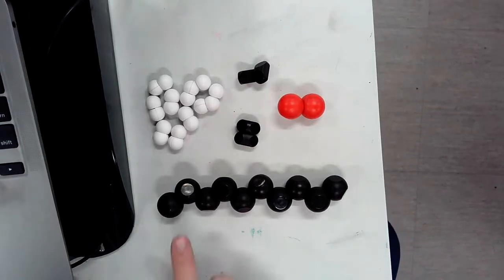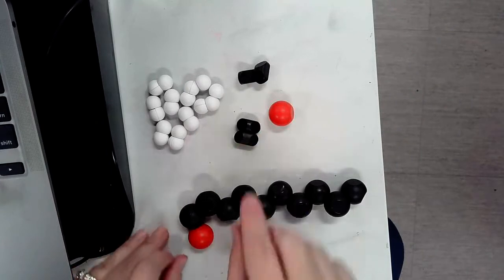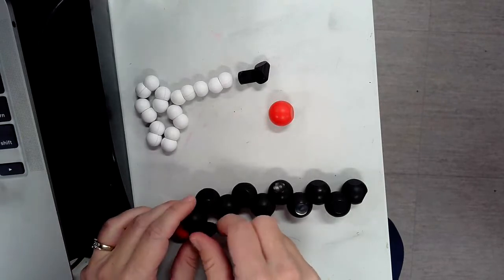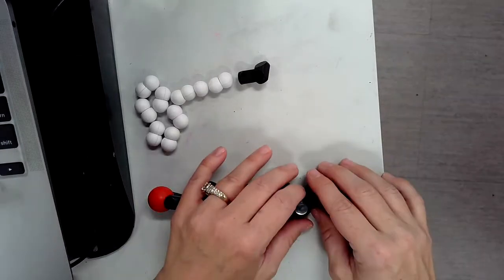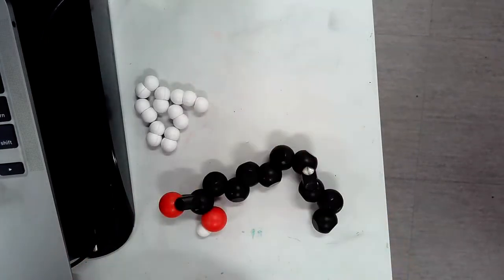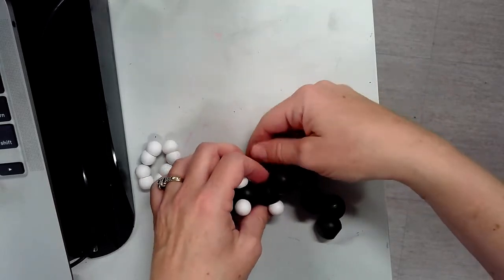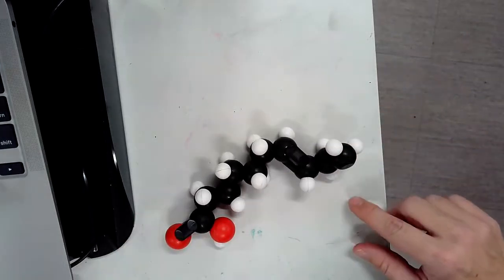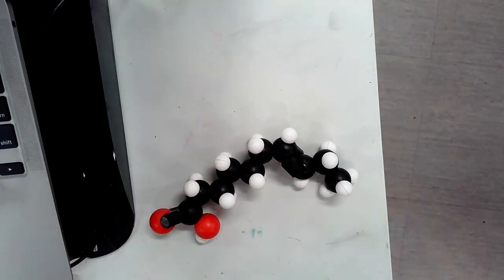Making Fat with Magnetic Model Kits